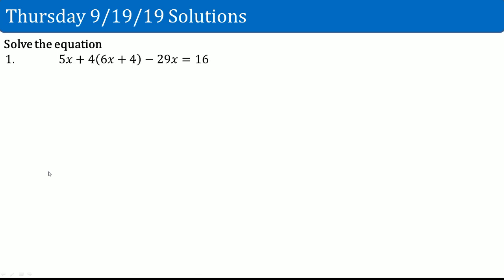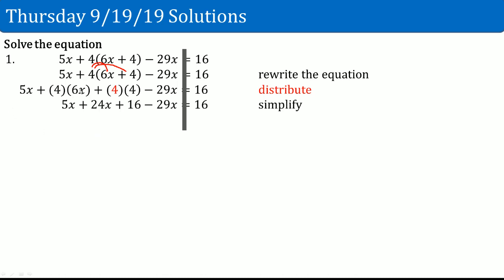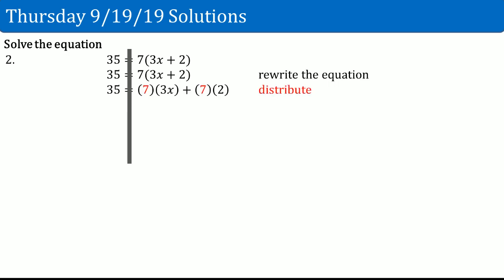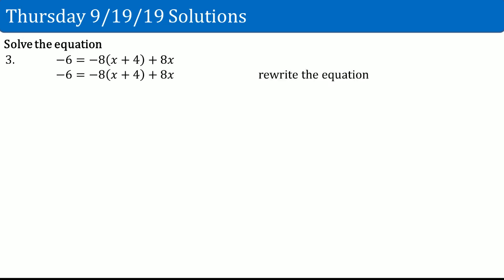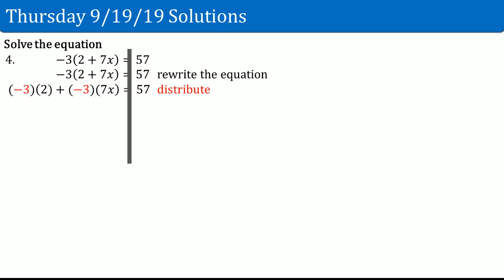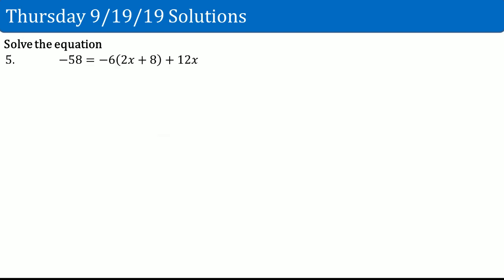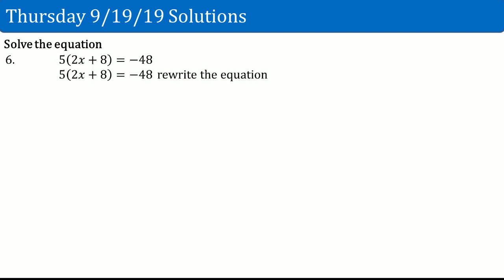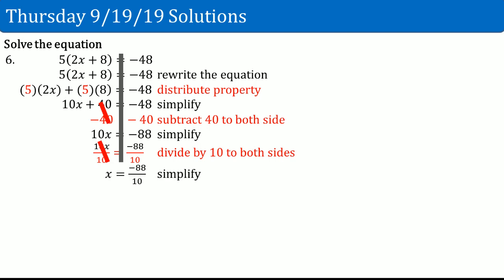Math 8 Week 7 09/19/19